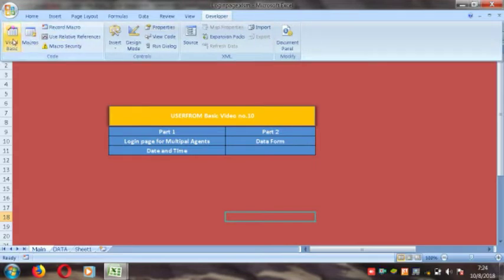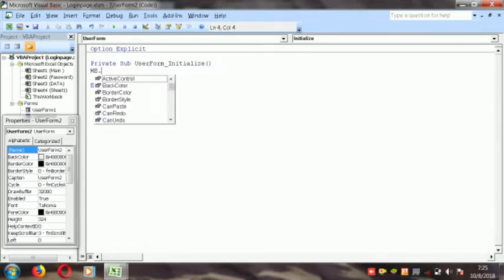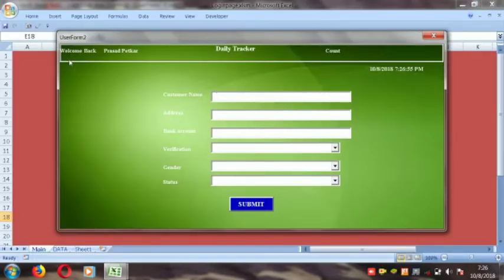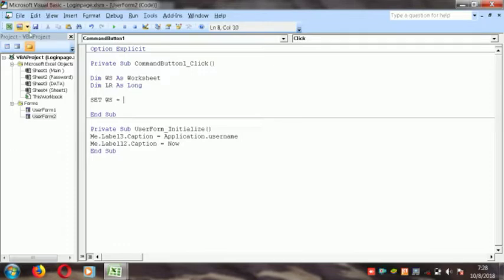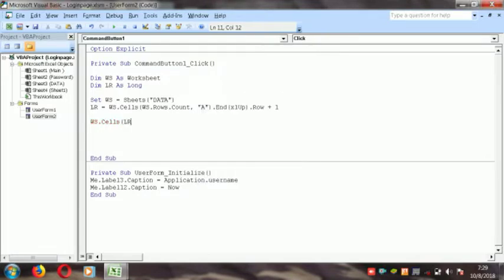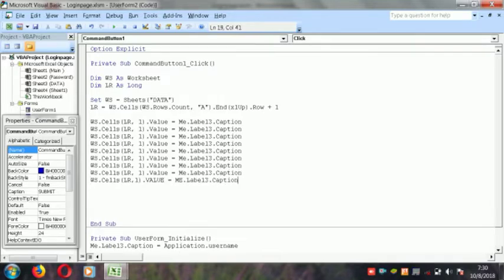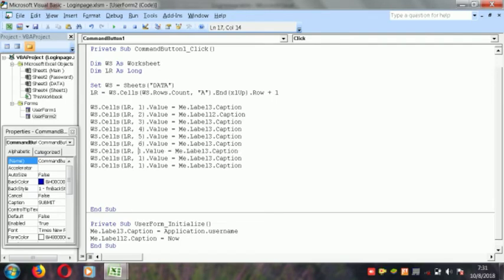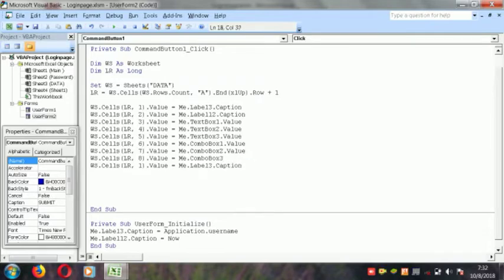How to create Data Entry Excel VBA Part 2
How to create Data Entry Excel VBA Part 1